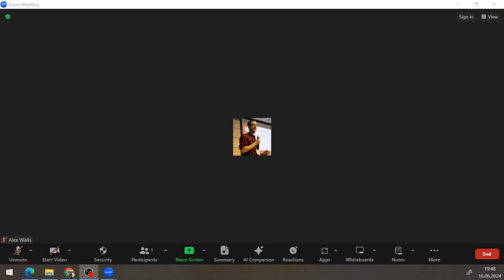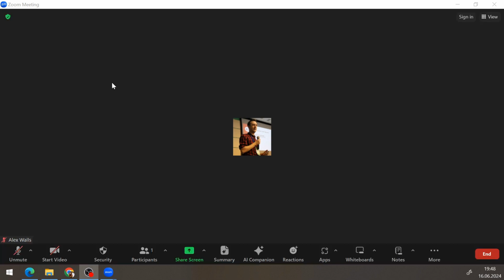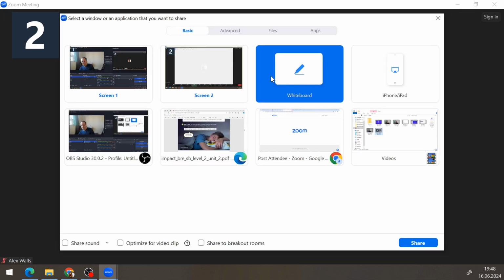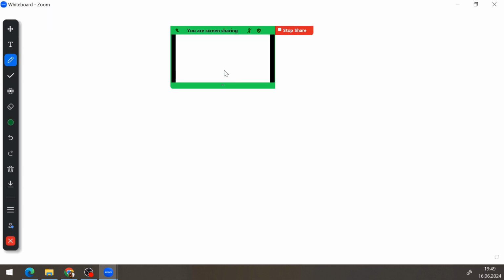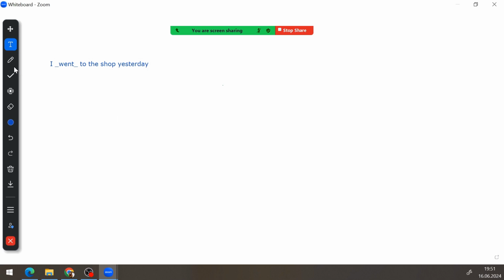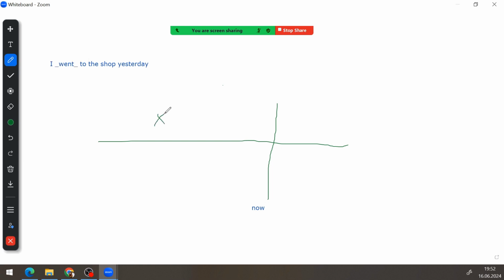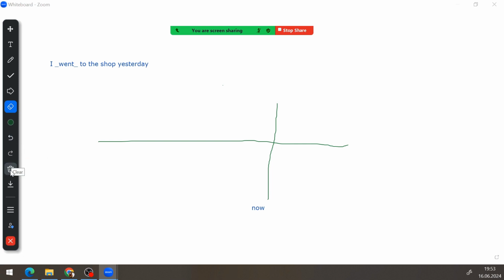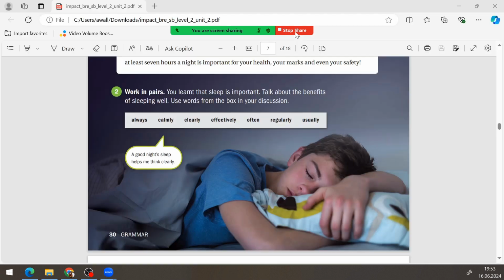Teaching English on Zoom: Using the whiteboard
I always endeavour to respond within a couple of days and I am usually happy to answer any questions you have.

unless otherwise attributed within the video.